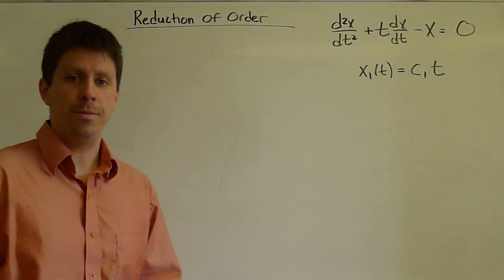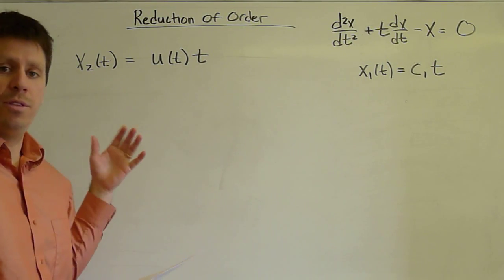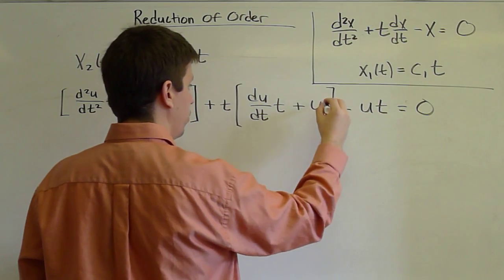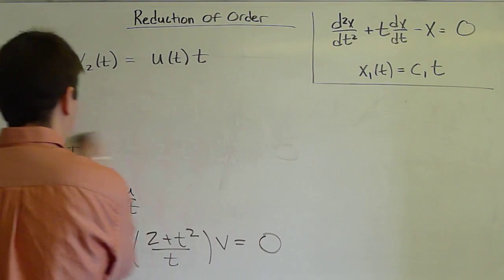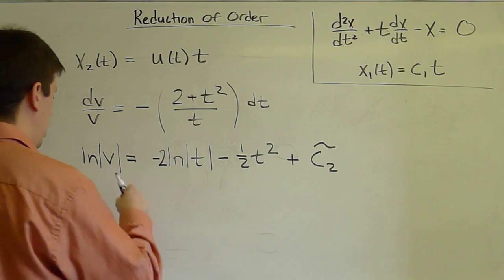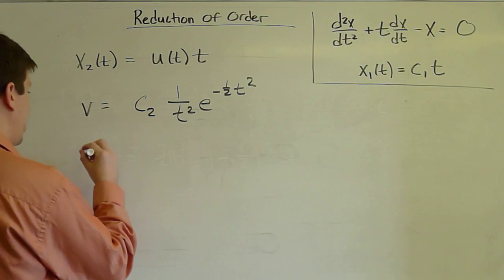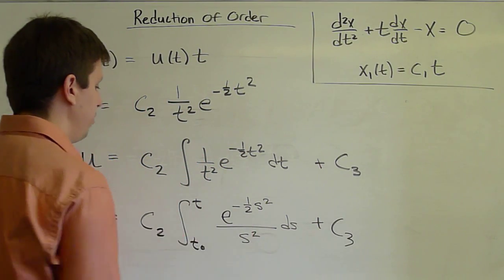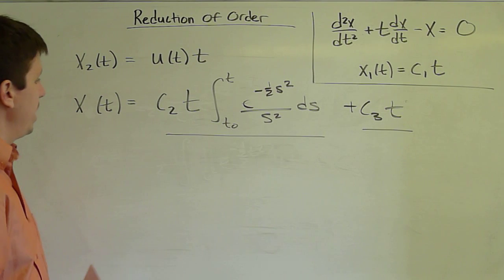Reduction of Order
An example of the technique of reduction of order.  In this example, it turns out that the second solution must be left as a definite integral.